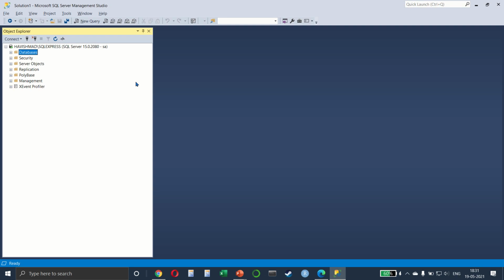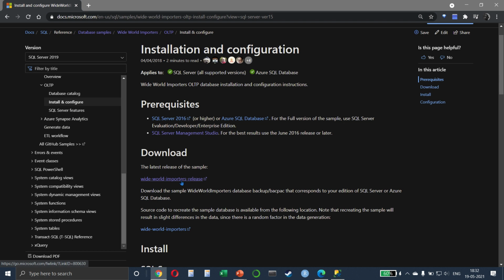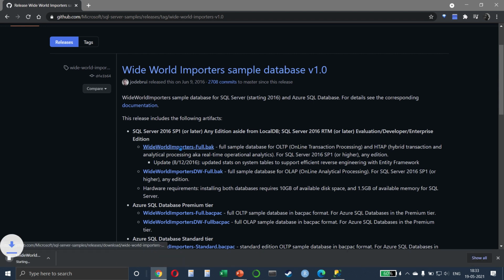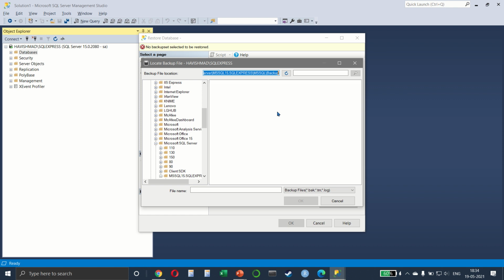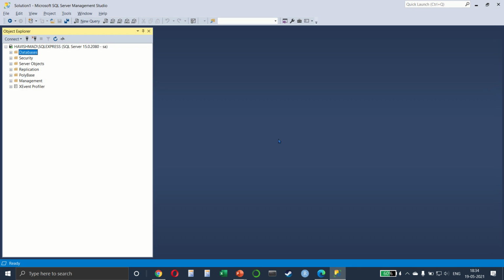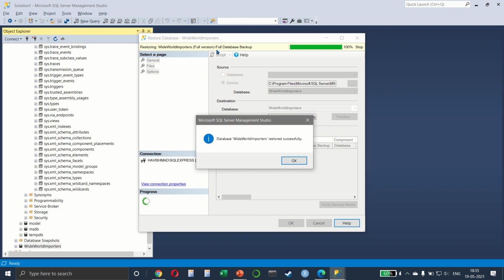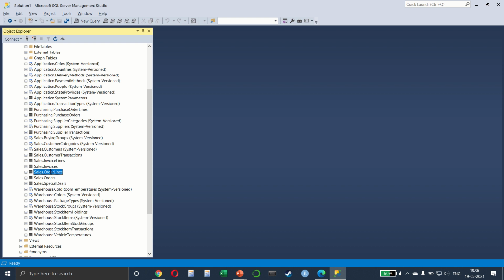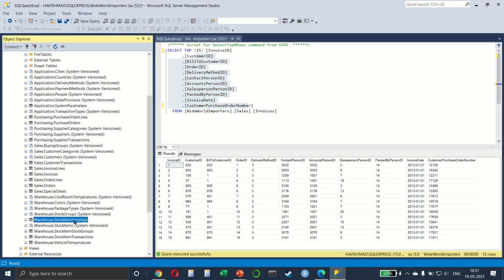004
40 Under 40 Analytics